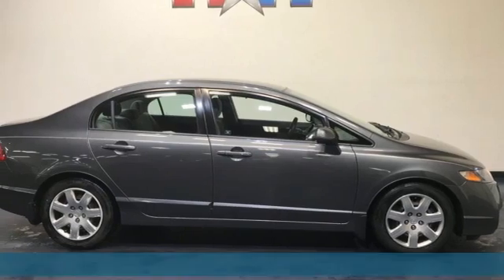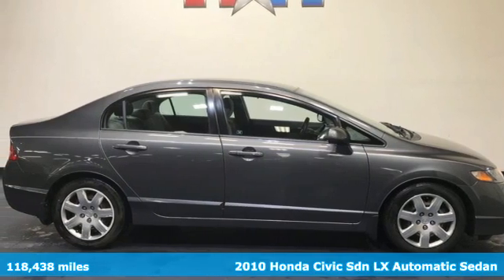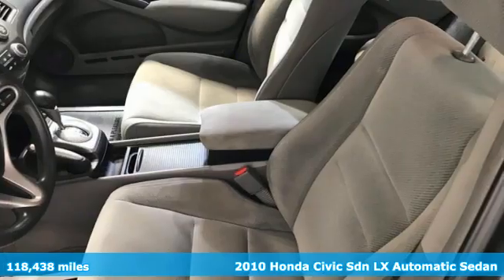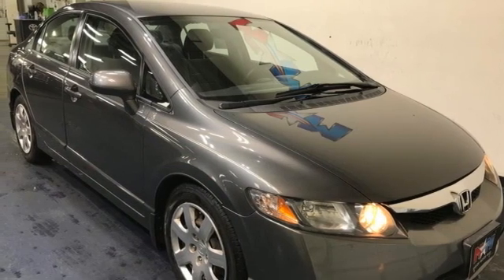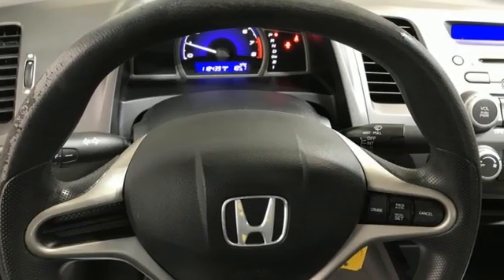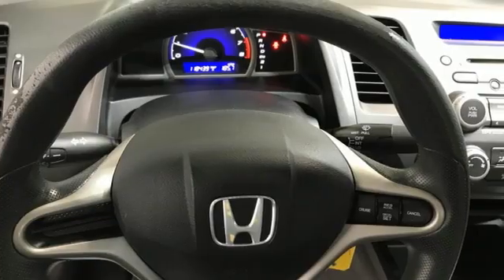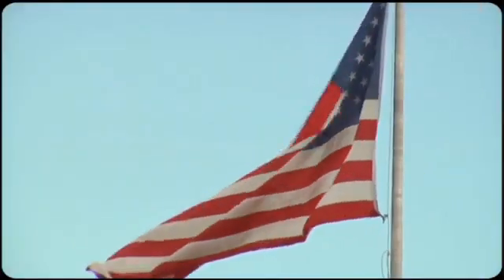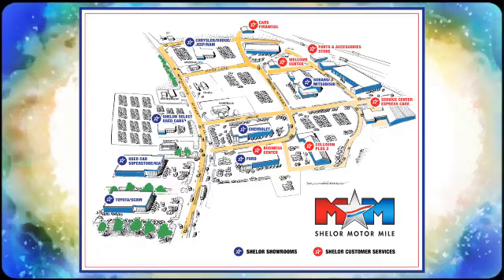Used 2010 Honda Civic Christiansburg VA Blacksburg, VA SU210268B - SOLD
Year: 2010
Make: Honda
Model: Civic
Trim: 4dr Car
Engine: 1.8L 4 Cylinder Engine
Transmission: 5-Speed A/T
Color: Polished Metal Metallic
Interior: Gray
Mileage: 118438
Stock #: SU210268B
VIN: 2HGFA1F57AH585464
EPA 36 MPG Hwy/25 MPG City! Clean. Polished Metal Metallic exterior and Gray interior, LX trim. CD Player, iPod/MP3 Input, Local Trade-In. 5 Star Driver Front Crash Rating. Auction Cars on the Motor Mile provides another vehicle segment to our already considerable selection. These are vehicles that did not meet our retail standards for Shelor Used Car Certification, but still provide affordable transportation. Some vehicles may have mechanical issues. The inspection process includes an internal inspection as well as a State Inspection. Not all mechanical issues will be known at the time of inspection or at the time of sale. These vehicles include a 30 Day 1,000 mile limited powertrain warranty where the dealer will pay 25% of parts and labor for a covered repair and customer pays 75% of parts and labor for a covered repair. All service work must be performed by a Shelor service facility. br /br /KEY FEATURES INCLUDEbr /iPod/MP3 Input, CD Player MP3 Player, Keyless Entry, Remote Trunk Release, Child Safety Locks, Bucket Seats. Honda LX with Polished Metal Metallic exterior and Gray interior features a 4 Cylinder Engine with 140 HP at 6300 RPM*. br /br /EXPERTS ARE SAYINGbr /The Honda Civic continues to hold its position at the top of the compact class, thanks to innovative styling, refinement, reliability, and a broad model line. -newCarTestDrive.com. Great Gas Mileage: 36 MPG Hwy. br /br /WHY BUY FROM USbr /At Shelor Motor Mile we have a price and payment to fit any budget. Our big selection means even bigger savings! Need extra spending money? Shelor wants your vehicle, and we're paying top dollar! br /br /Tax DMV Fees & $597 processing fee are not included in vehicle prices shown and must be paid by the purchaser. Vehicle information and equipment is based off standard equipment as decoded from VIN and may vary from vehicle to vehicle.br / Chevrolet Ford Chrysler Dodge Jeep & Ram prices include current factory rebates and incentives some of which may require financing through the manufacturer and/or the customer must own/trade a certain make of vehicle. Residency restrictions apply see dealer for details and restrictions. All pricing and details are believed to be accurate but we do not warrant or guarantee such accuracy. The prices shown above may vary from region to region as will incentives and are subject to change.